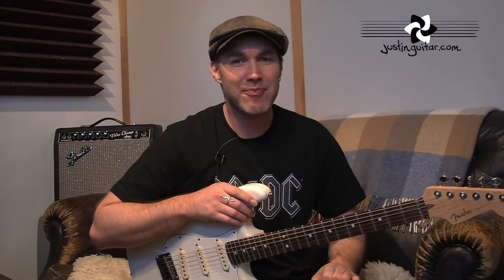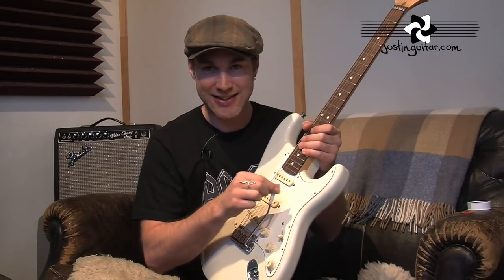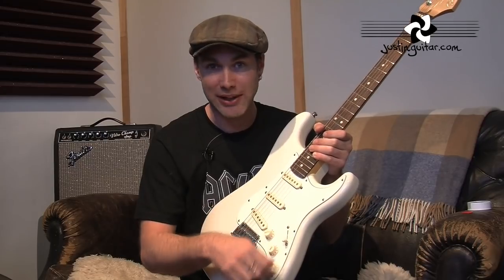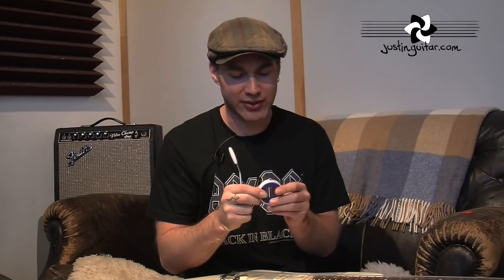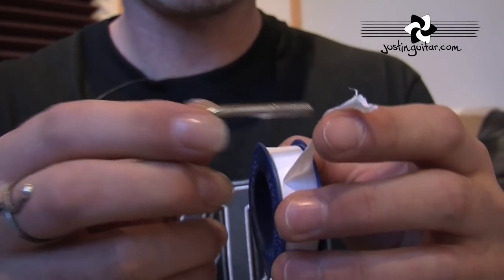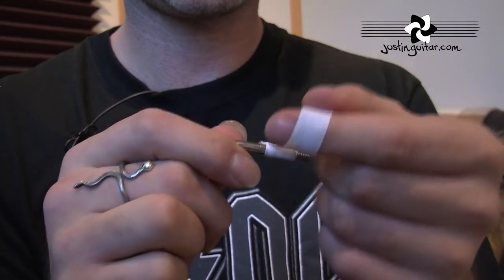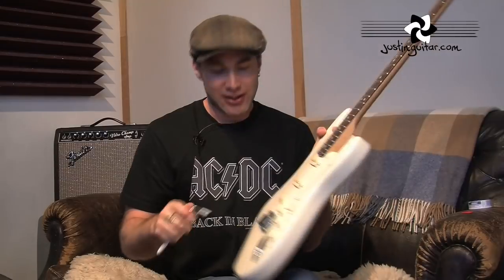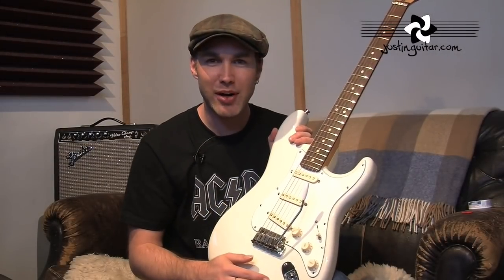How to fix a wobbly whammy bar (Guitar Lesson GG-012) How to play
In this short video I show you a wonderful invention called PTFE Tape (Plumbers Tape) which you can simply and easily use to stop you whammy bar from rattling. My strats have always had this problem and I can't believe it's taken 20 years to find the answer - which is why I made this little vid. Hope it sorts it for you too.

This problem had bothered me for years and BIG THANKS to all the wonderful people on twitter who told me about this remedy. :) Cheers.